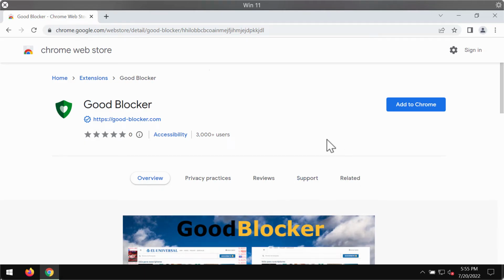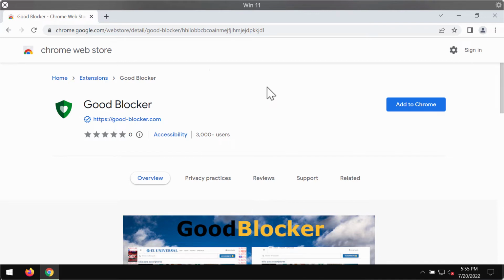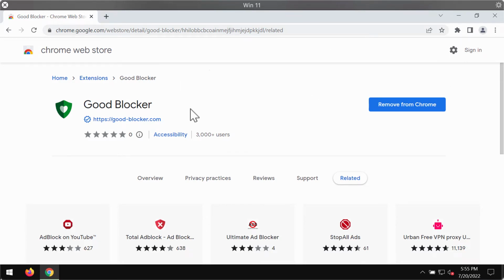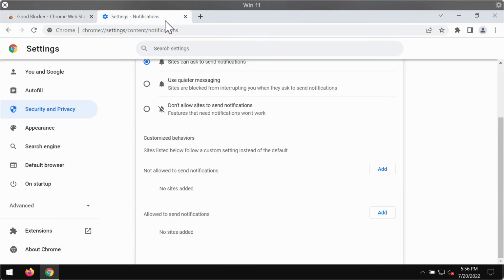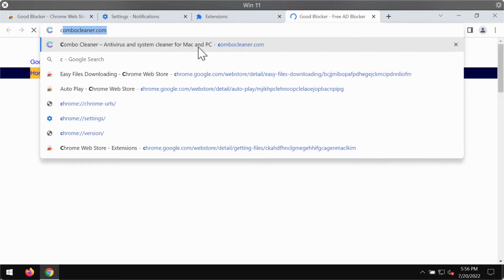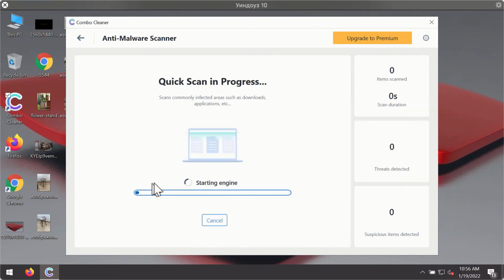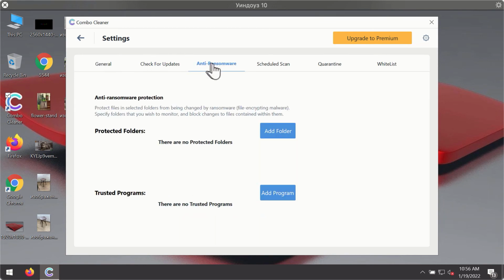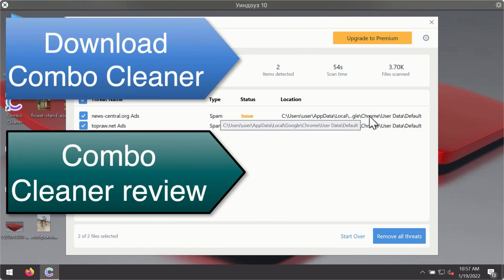Good Blocker adware-type extension (removal guide).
Good Blocker is an adware-type extension targeting Google Chrome. The extension, once installed, starts showing its own advertisements not related to the sites that you visit. The extension is often spread through integration with many free applications, so often people download and install it unintentionally. Remove it with Combo Cleaner Antivirus or, optionally, follow the manual instructions set forth in the video tutorial.